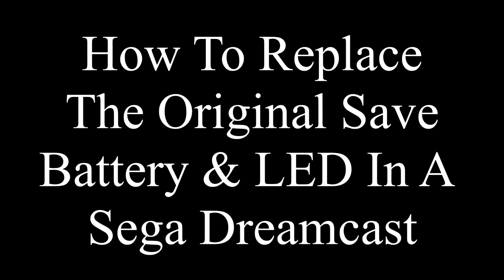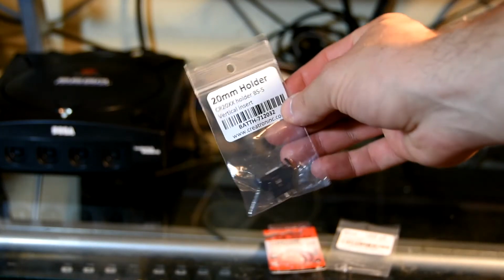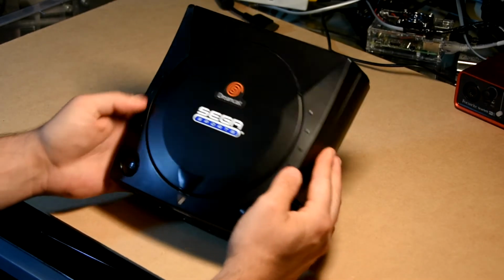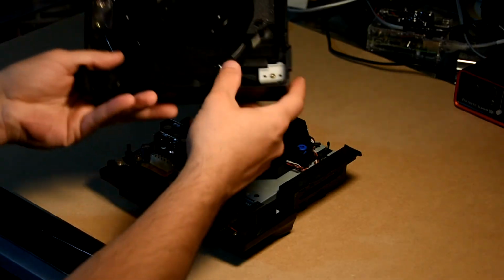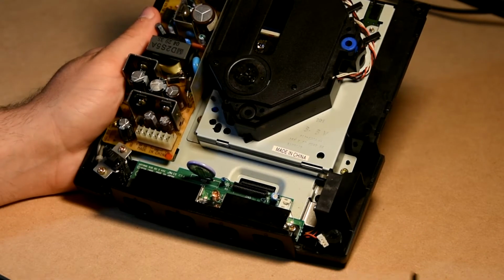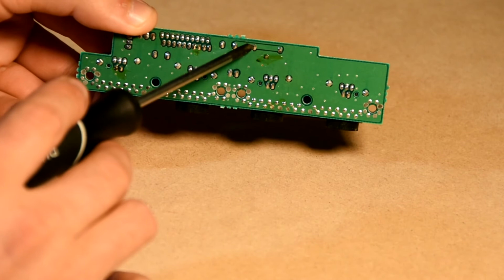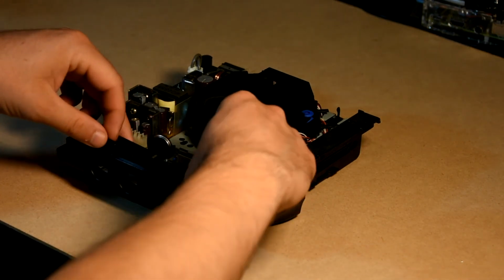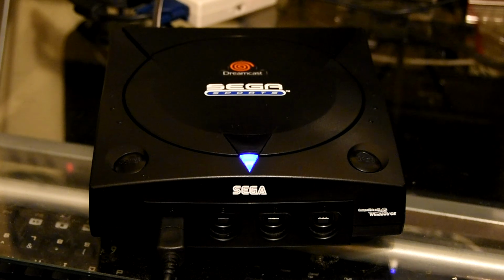How To Replace Internal Battery & LED On A Sega Dreamcast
This tutorial will walk you through the steps needed to replace a dead internal battery and optionally change the stock LED.   Please note that the CR2032 should be replaced with a rechargeable LiR2032.